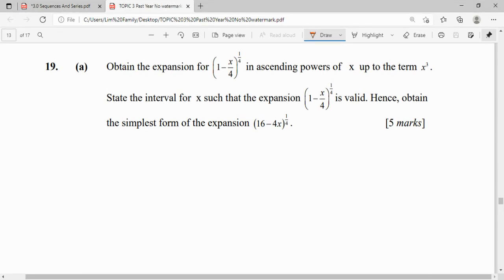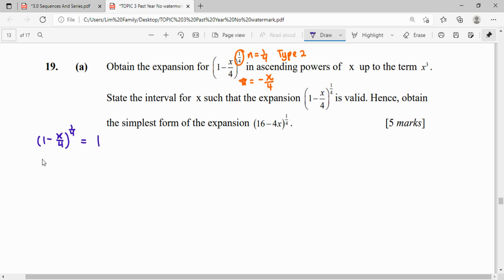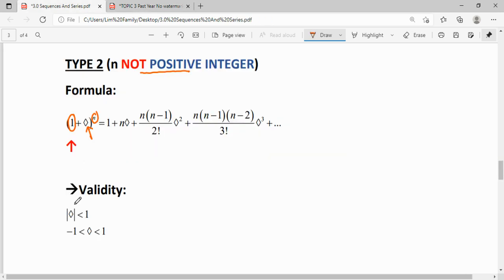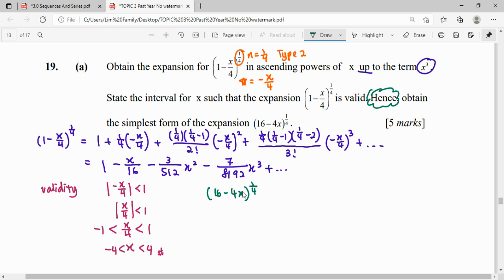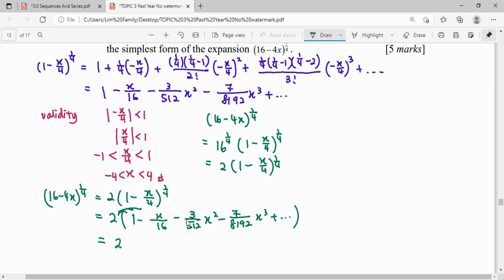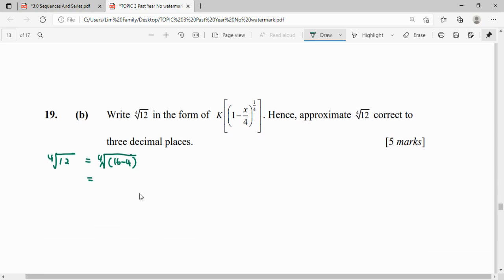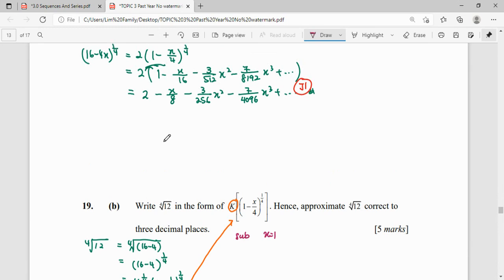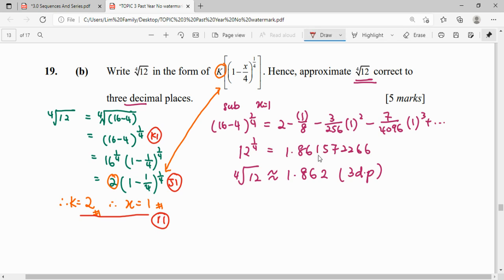PAST YEAR T3 Q19 2016/2017 SM015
(a) Obtain the expansion for (1-x/4)^1/4 in ascending powers of x up to the term x^3. State the interval for x such that the expansion (1-x/4)^1/4 is valid. Hence, obtain the simplest form of the expansion (16-4x)^1/4. [5 marks]
(b) Write 4th root 12 in the form of k[(1-x/4)^1/4. Hence, approximate 4th root 12 correct to three decimal places. [5 marks]